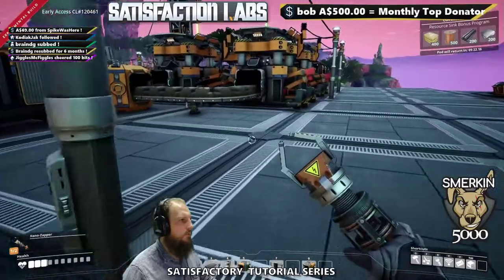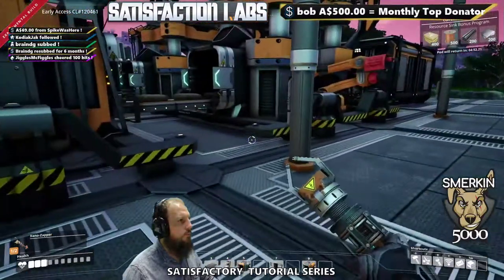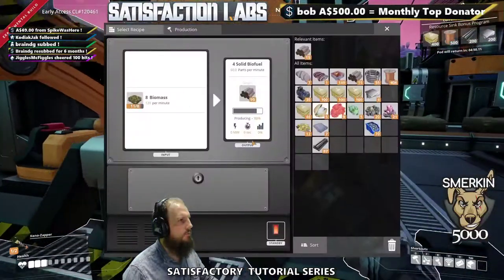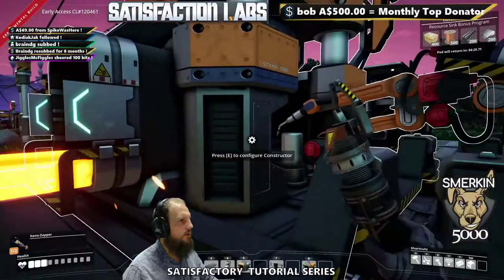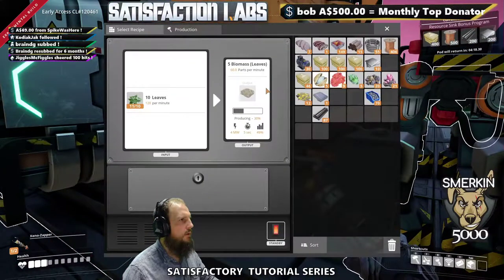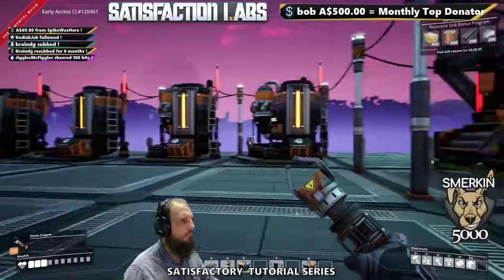059 Logistics Mk. 2 and Upgrade Conveyor Belts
Once you unlock Logistics Mk. 2 the new conveyor belts provide more speed. You can upgrade existing conveyor belts to improve performance where needed.